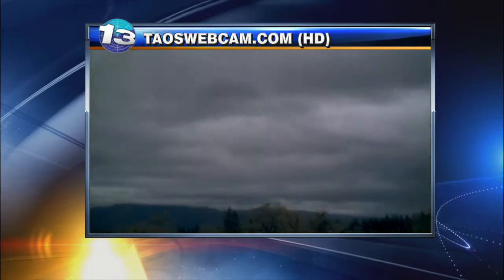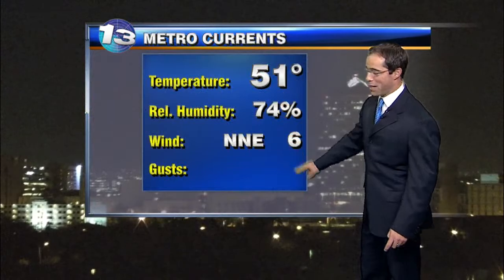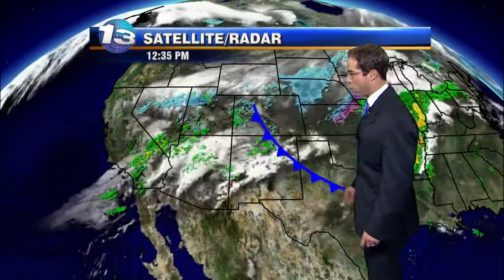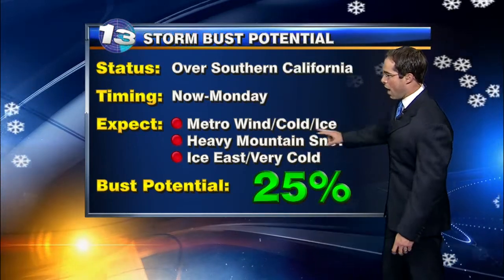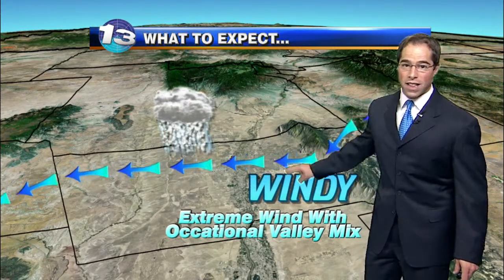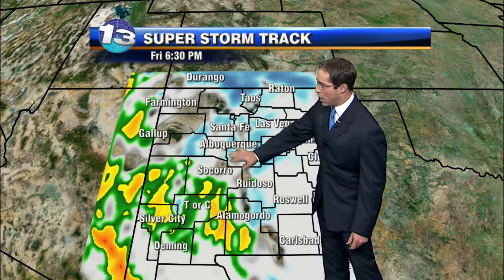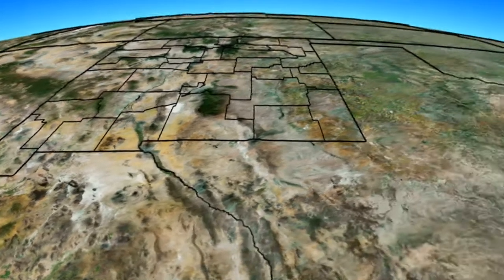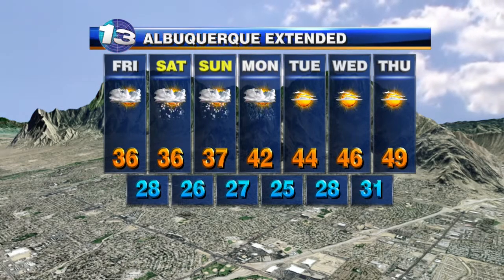Mark's Thursday Evening Forecast